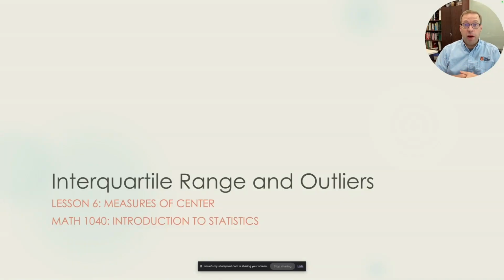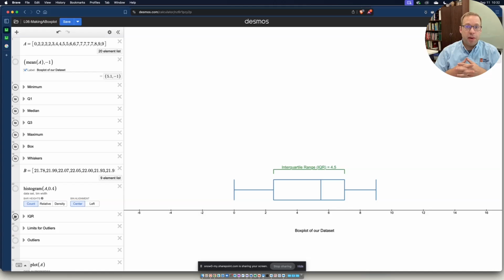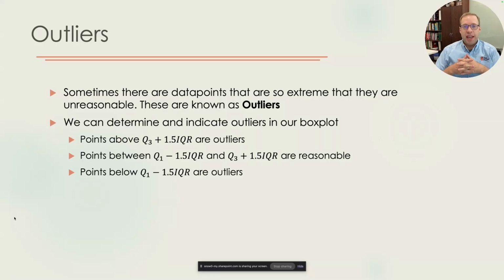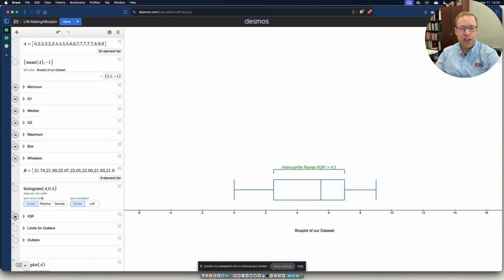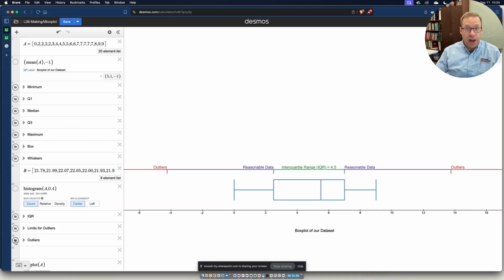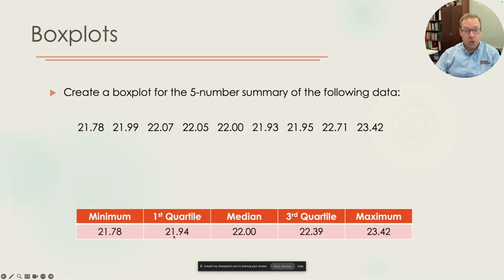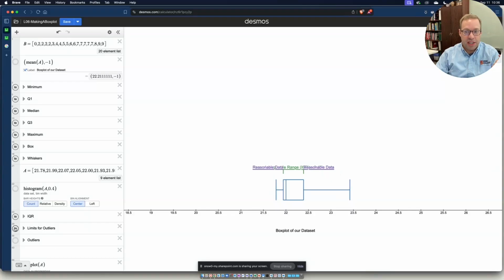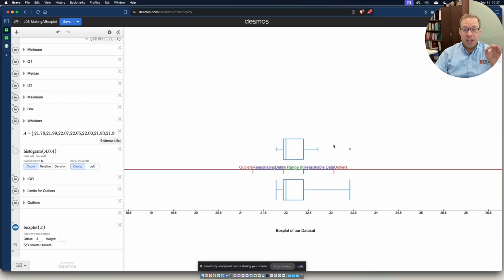Interquartile Range and outliers